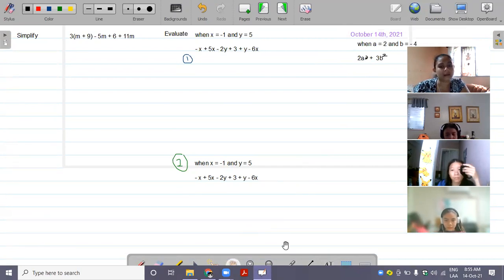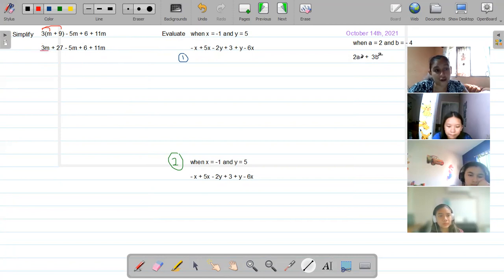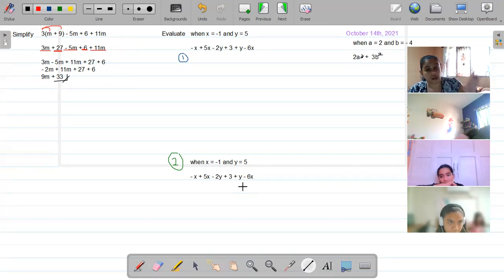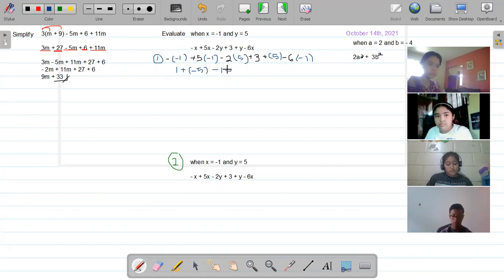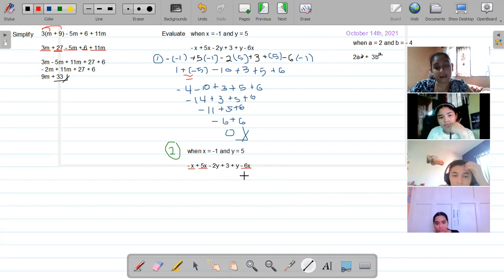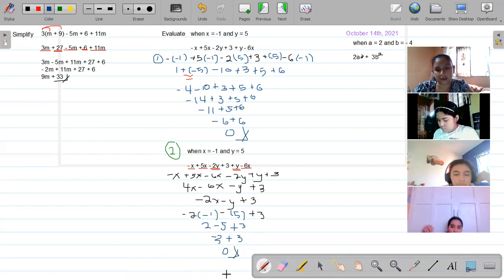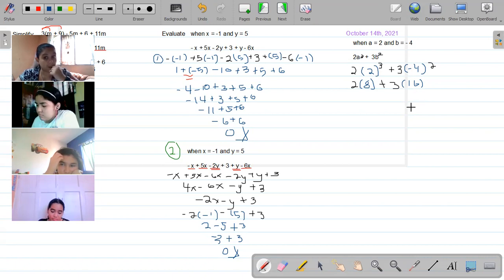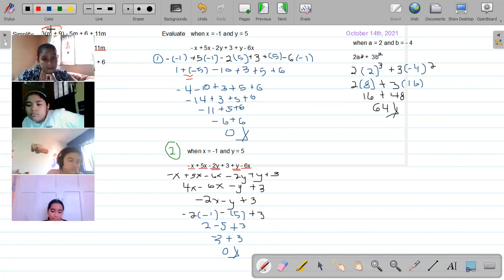Pre-Algebra: Review part 2 (Week 8: Oct 11-15)